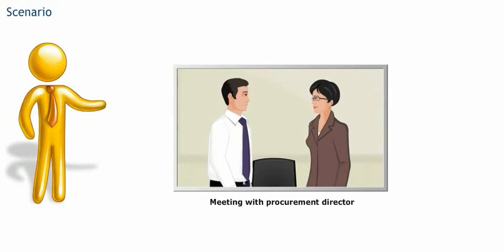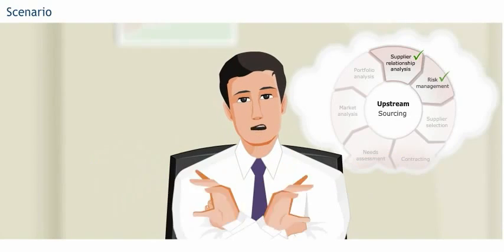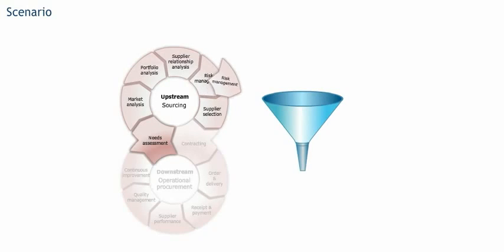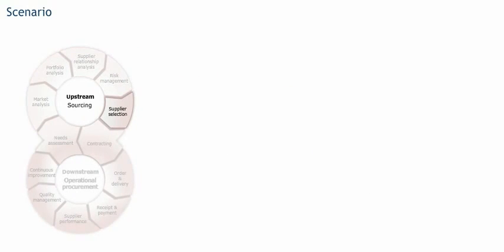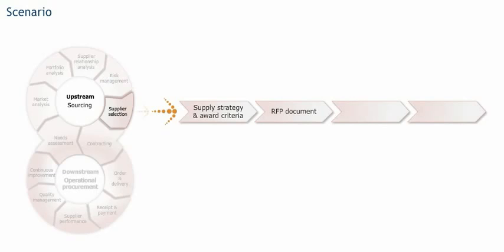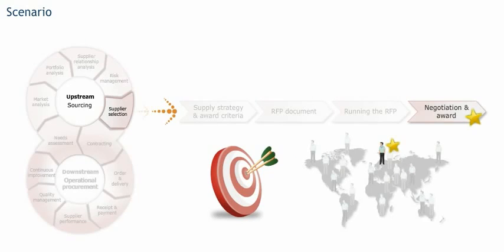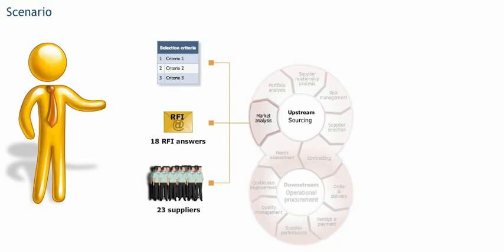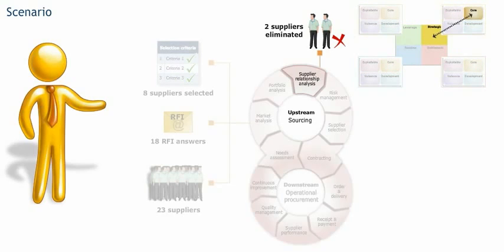Logistics Procurement Sourcing processes Supplier selection